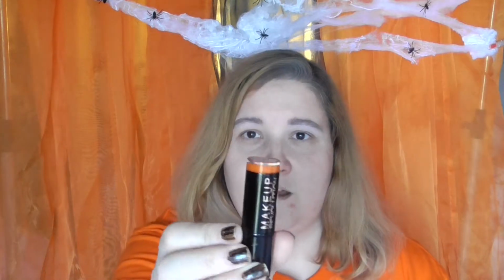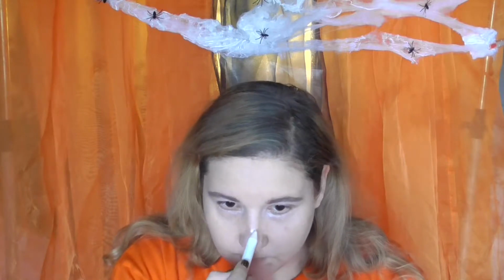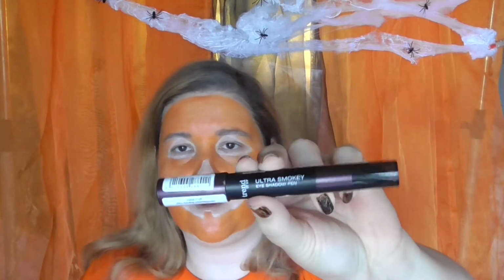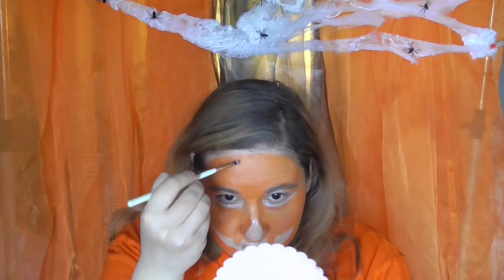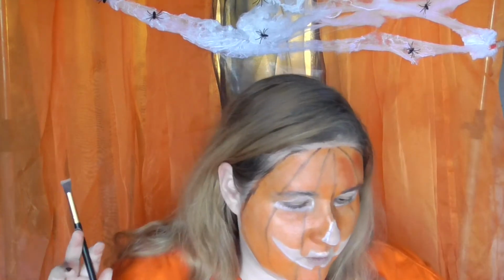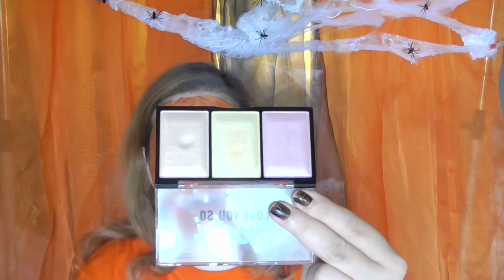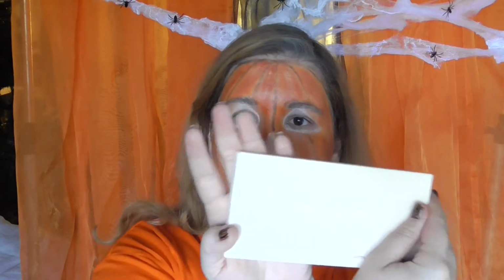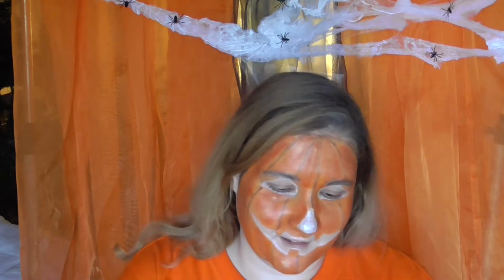HALLOWEEN MAKEUP | Jack-O-Lantern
This is my take on the pumpkin makeup for Halloween. Shiny, light, and smiley Jack-o-lantern, for your enjoyment!

PRODUCTS USED:
NYX Angel Veil Primer
AVON Jumbo Pencil
Revolution Lipstick Scandalous Vice
Trend It Up Ultra Smokey Pencil in 55
Revolution X Carmi Palette
NYX Love You So Mochi Highlighting Palette in Lit Life
Revolution Camouflage Correting Palette